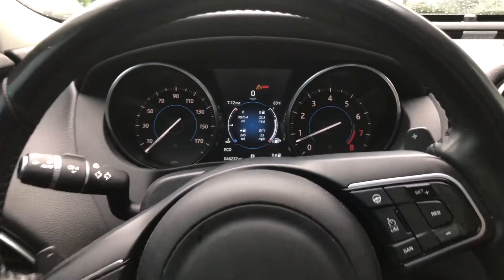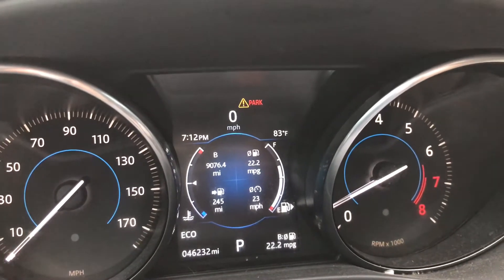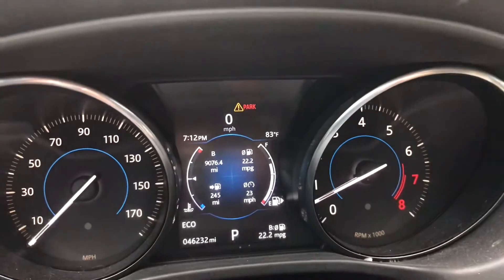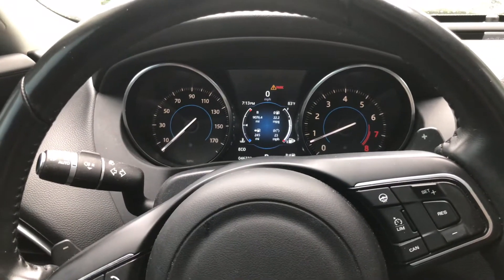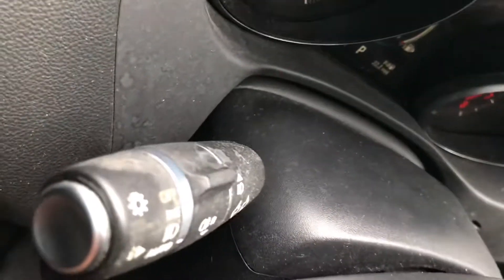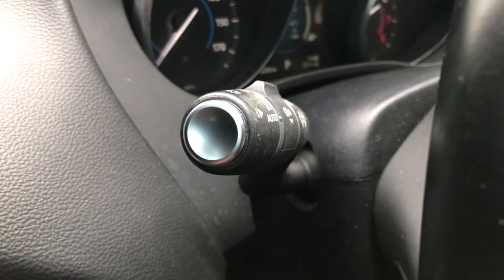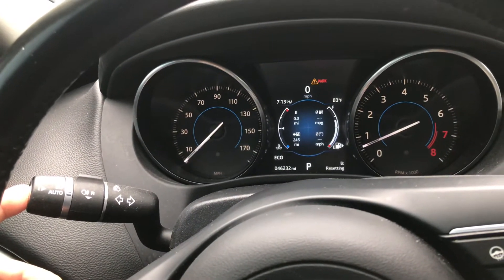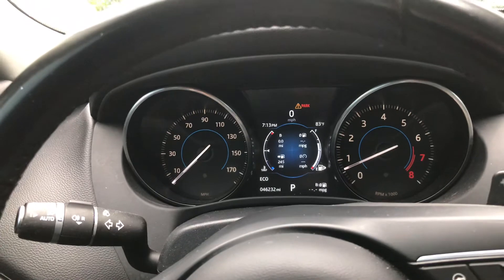How to reset Jaguar XE / XF trip computer / odometer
How to reset Jaguar XE / XF trip computer / odometer, super easy! Just a little hidden